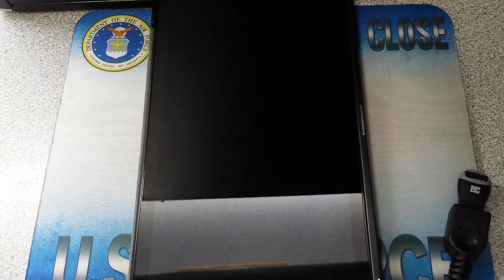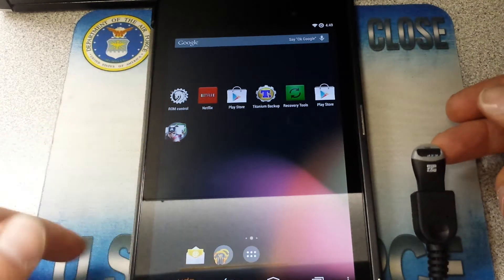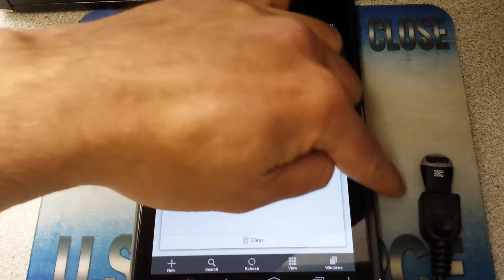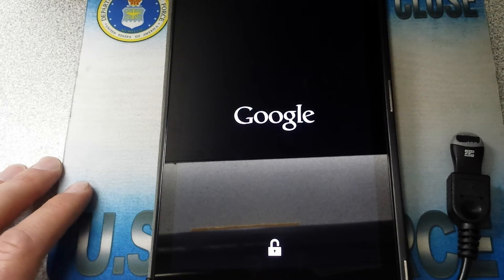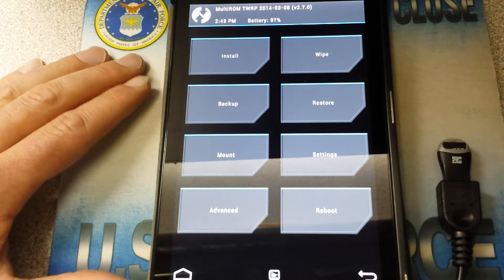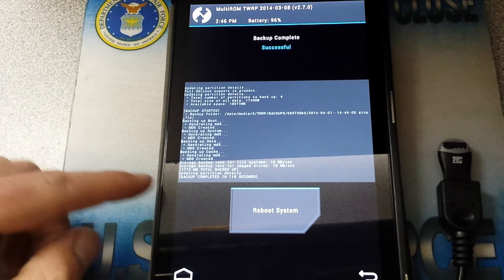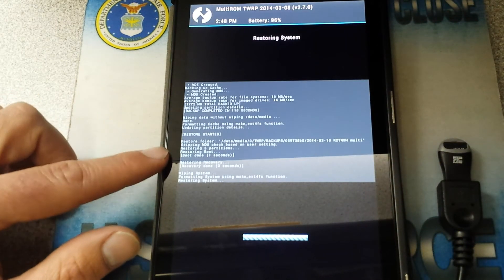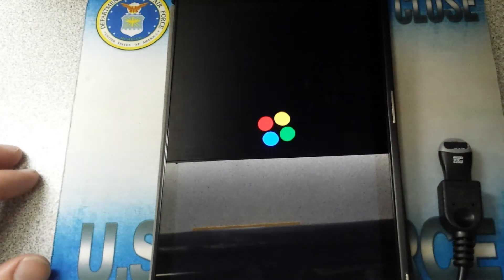How To Backup and Restore Nexus 7 2013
Nexus 7 2013 MUST Be Rooted and a Custom Recovery Installed.

In this video, I explain how to do a system backup (Nandroid) and restore your system backup on a Nexus 7 2013. It is very critical that you do a Nandroid backup just in case something doesn't go right and you brick your device. Or maybe you want to go back to a certain ROM. Either way, Always Backup! Enjoy!